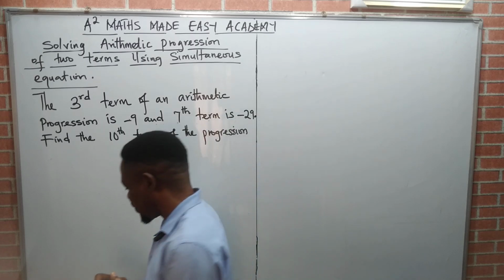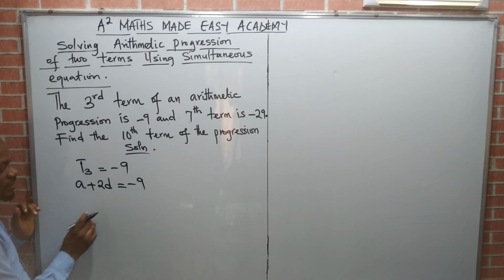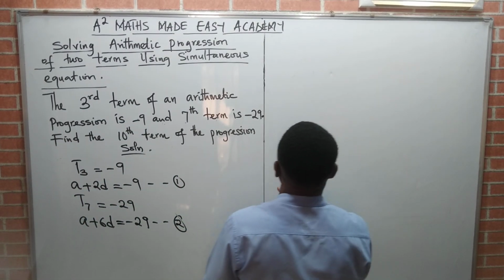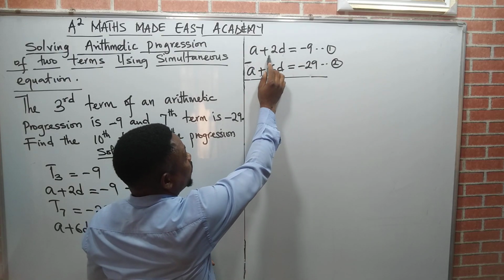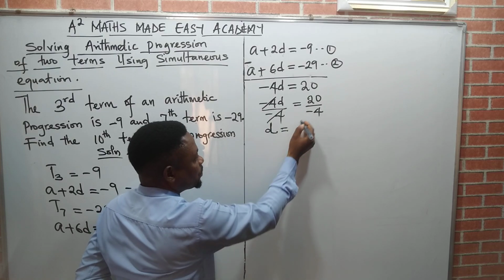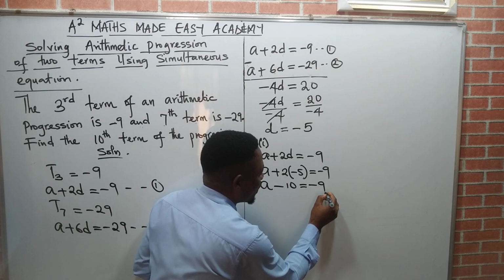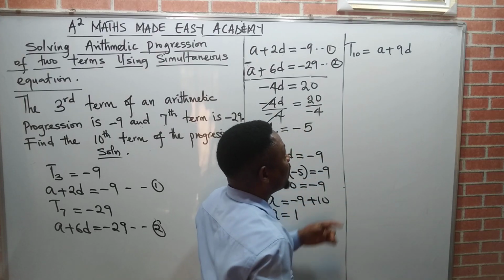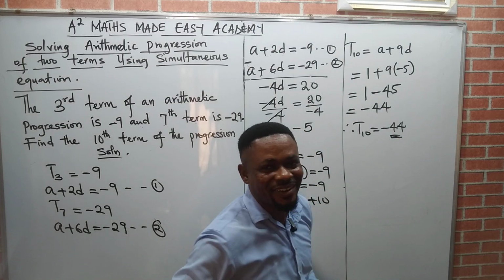Solving of Arithmetic progression that lead to Simultaneous equation simplified